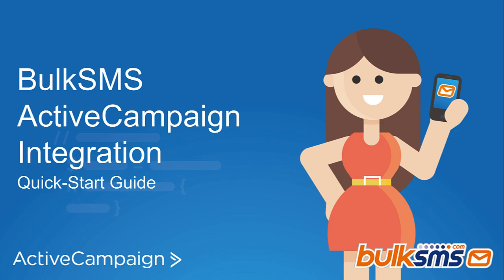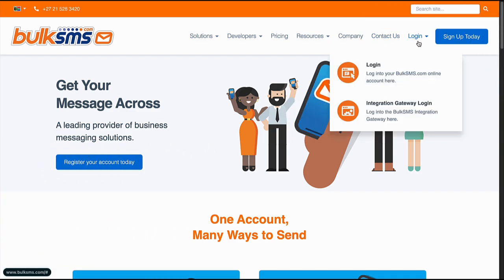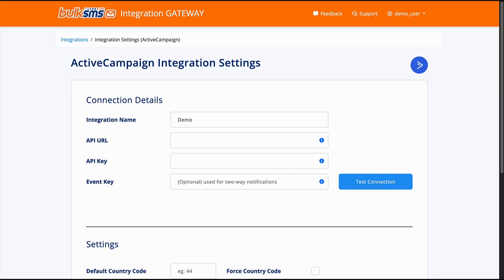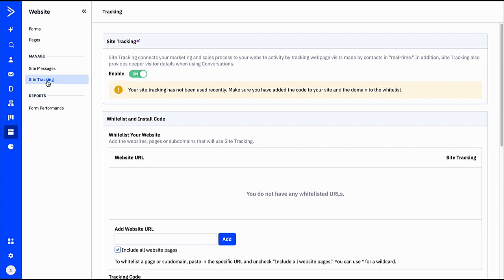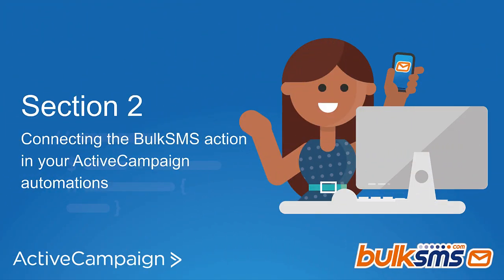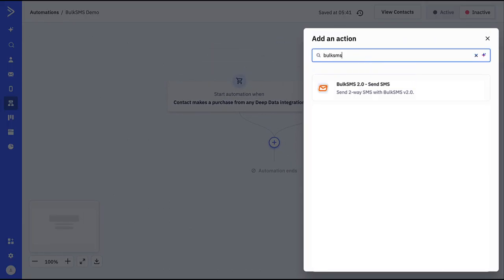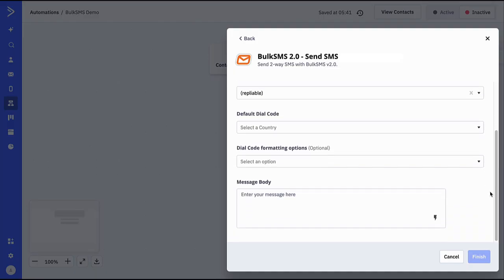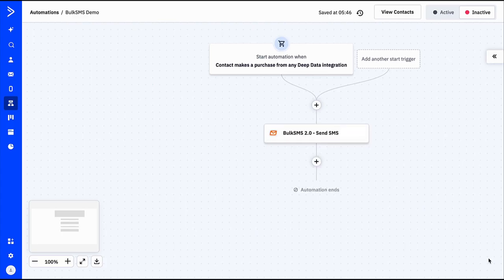BulkSMS ActiveCampaign Quick Start Guide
Welcome to our Quick-Start Guide for the BulkSMS ActiveCampaign Integration! Whether you're just getting started or brushing up on your skills, this video will help you hit the ground running. In this tutorial, we’ll walk you through the key steps to set up and confidently navigate our BulkSMS ActiveCampaign extension.

🔔 Timestamps:
00:00 - Introduction
00:23 - Sections
00:28 - Section 1 - Setting up the BulkSMS Integration Gateway
00:47 - Create integration
01:00 - Configure Integration
01:14 - Find API Credentials
01:34 - Find Event Key
01:59- Integration Settings
02:48 - Section 2 - Connecting the BulkSMS action in your ActiveCampaign Automations
03:13 - Configure message